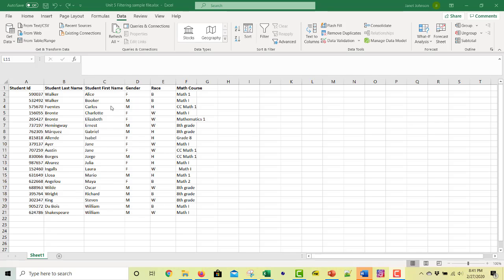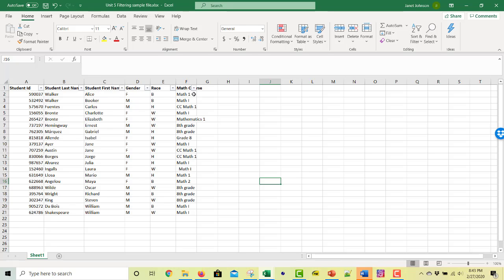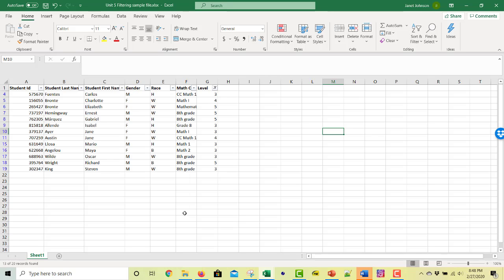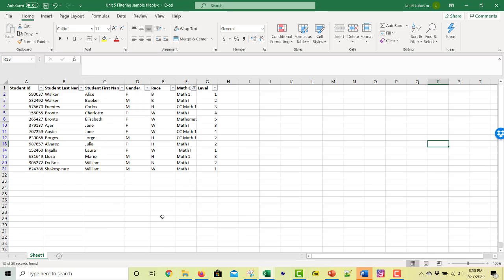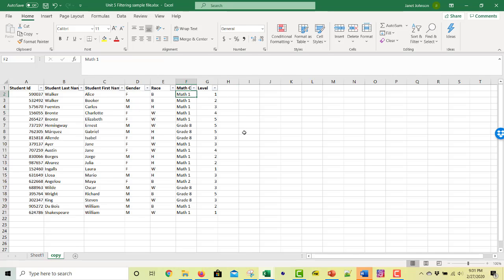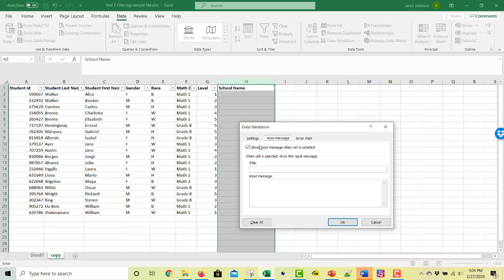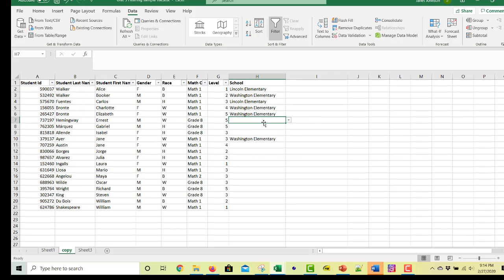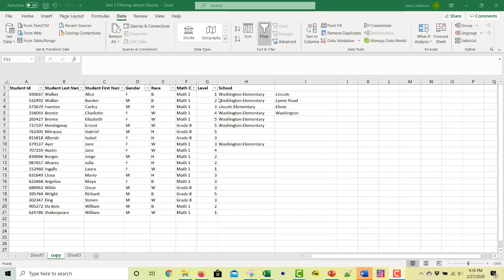Filtering in Excel